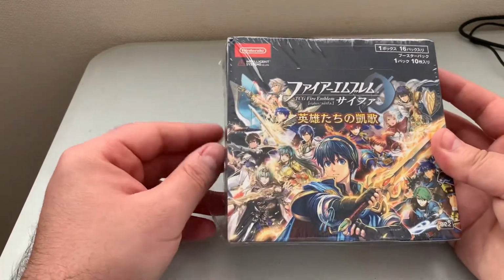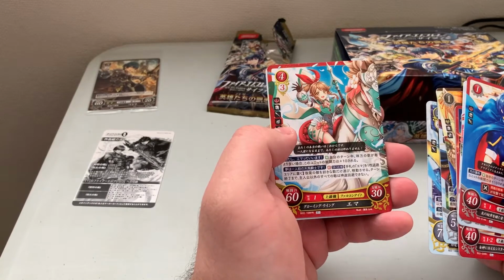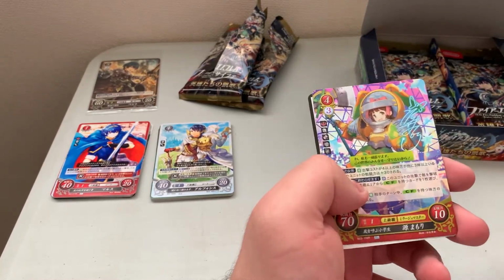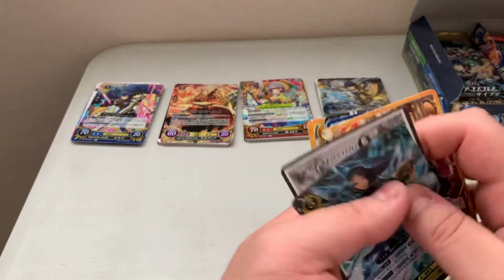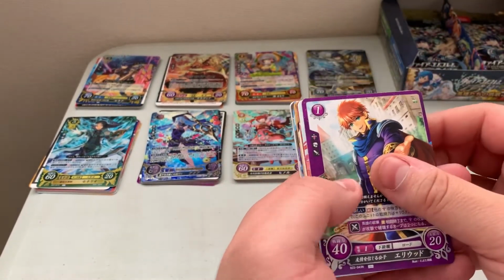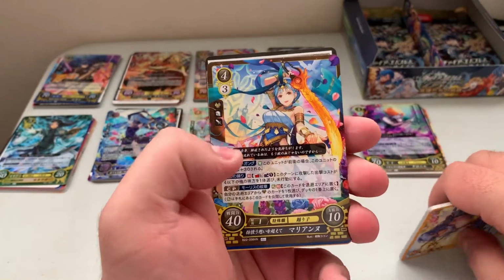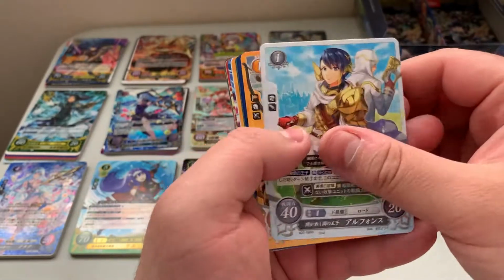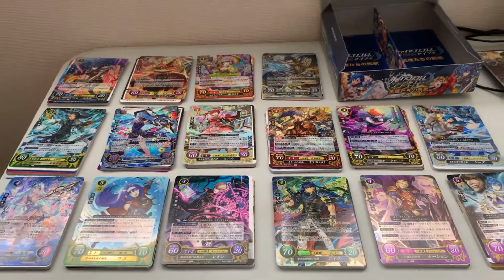Fire Emblem Cipher B22 Unboxing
My first unboxing video, where I open 16 Booster Packs of the last series of Fire Emblem Cipher. I do not seriously play this card game, but I love the FE series and wanted to own some of these cards.

Not in the video: Me realizing there were two cards in the sealed Byleth plastic pack. The other card was Female Corrin.